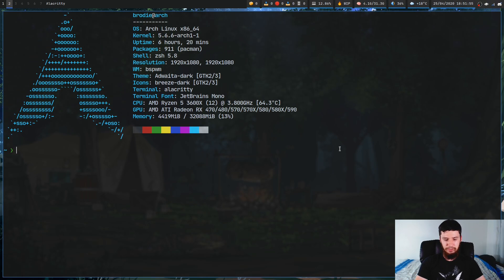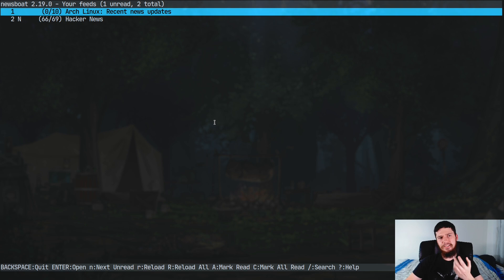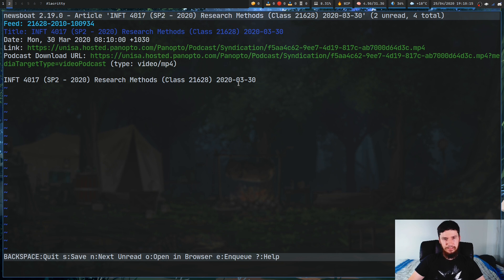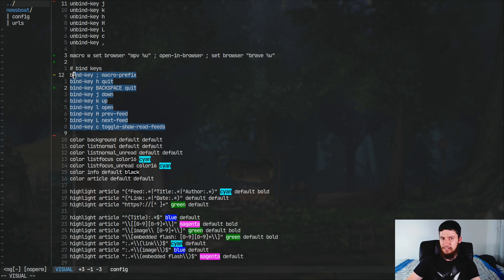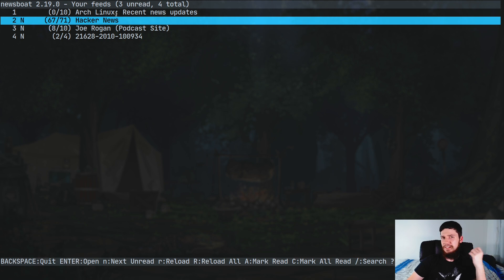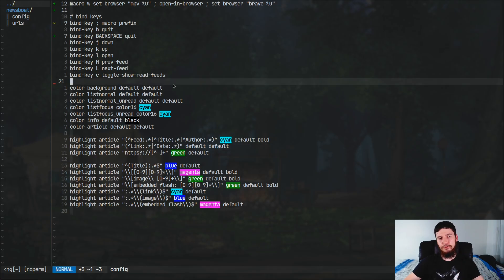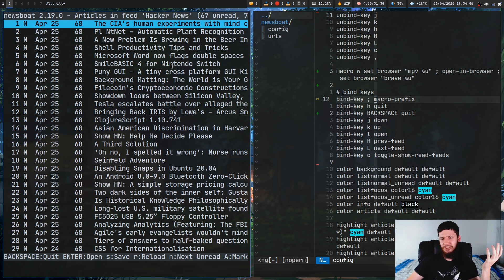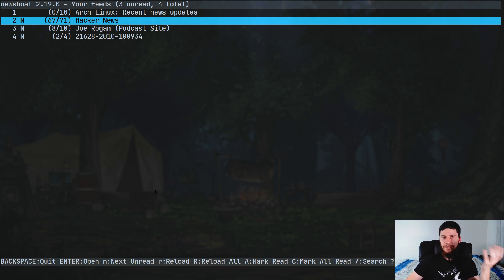Newsboat Is The Best RSS Feed Reader I've Ever Used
Amazon Links

I'm not a super heavy user of RSS feeds but I do use a few from time to time like HackerNews and Arch announce and there's one application in particular that I like to work with and that's newsboat which is a very lightweight terminal application for viewing and and downloading the contents of an RSS feed on Linux

► ETH Wallet Address: 0x80451867c86bdf08c3888d407c1e3fcb6add61ed

Resources

Credits
🎨 Channel Art:
All my art has was created by Supercozman